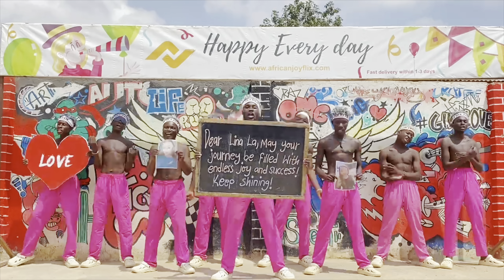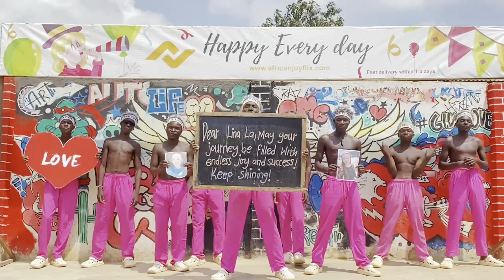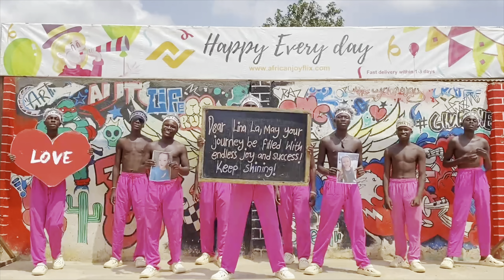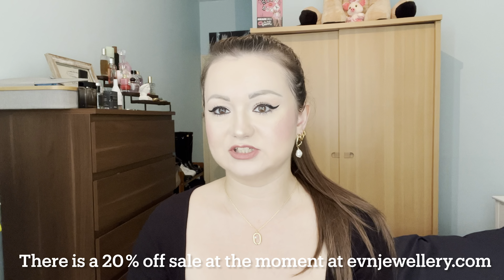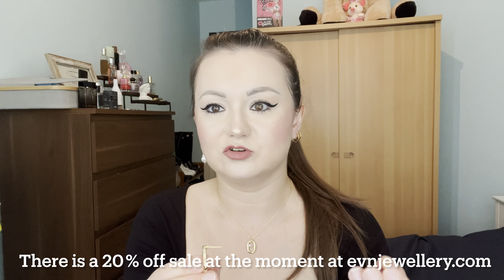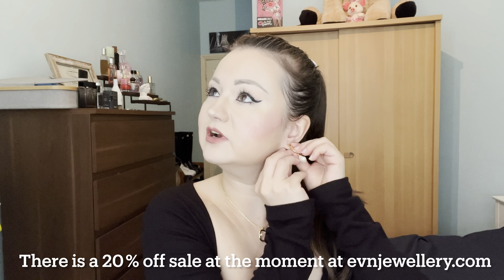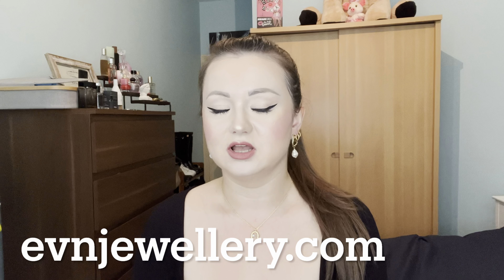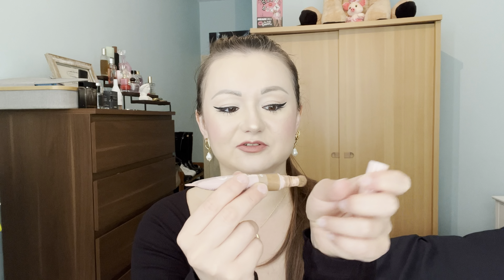The Shocking Truth About e.l.f. Halo Glow Contour Beauty Wand's Contouring Ability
e.l.f. Halo Glow Contour Beauty Wand - Review 💙

Hi everyone 💗

Join me in this review to find out if e.l.f.  Halo glow contour beauty wand is worth a hype and if it’s something you need to invest in.